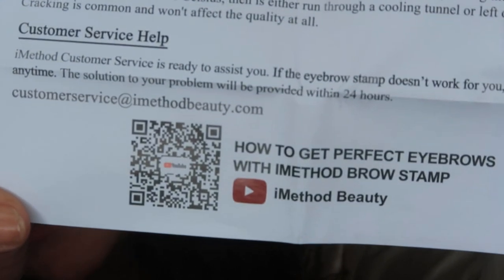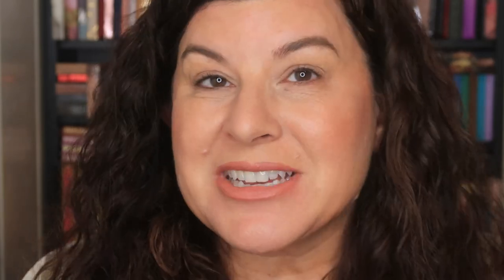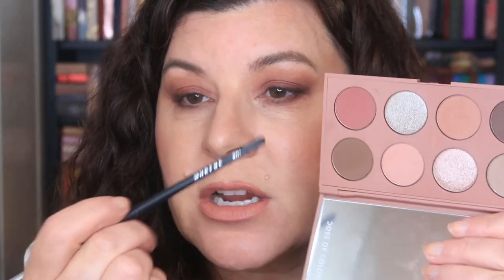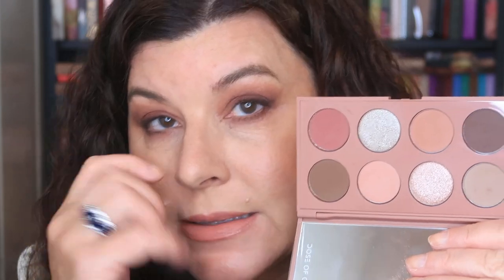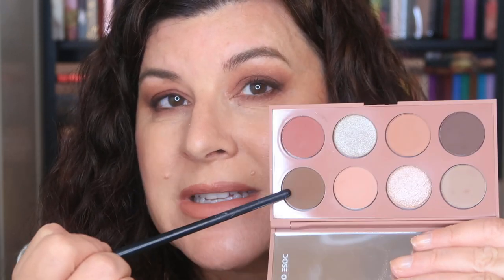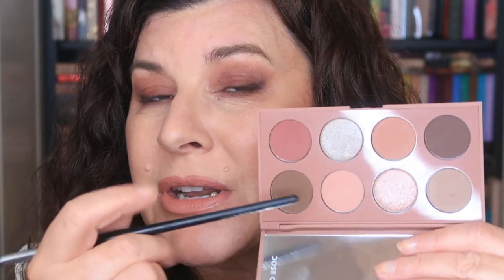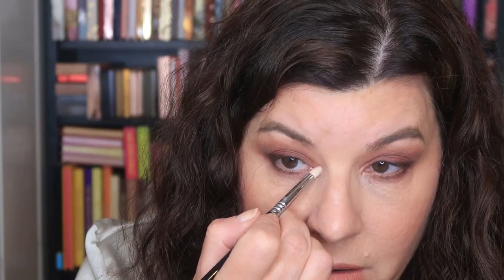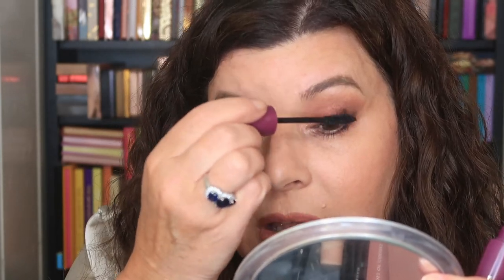Dose of Colors Truffle Collection and IMethod Brow Stamp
Hello again! Today I'm trying the new  Dose of Colors Truffle Collection: eye shadow palette, lip kit and blush.  I was also gifted an eye brow stamp from IMethod Beauty so I'm going to try stamped brows for the first time.

**Please note**

Camera used: Canon G7X Mark II and DJI Osmo Pocket
Editing software: Filmora9